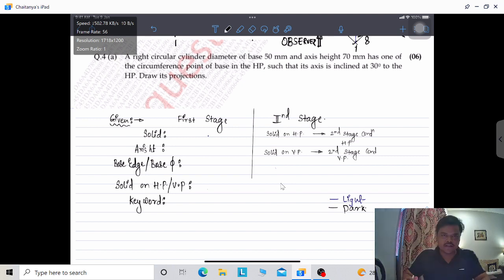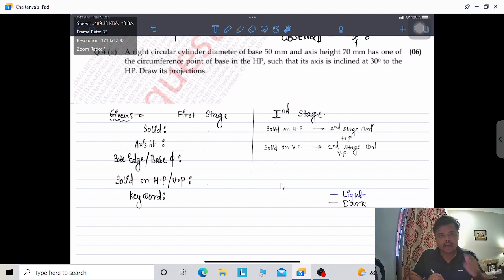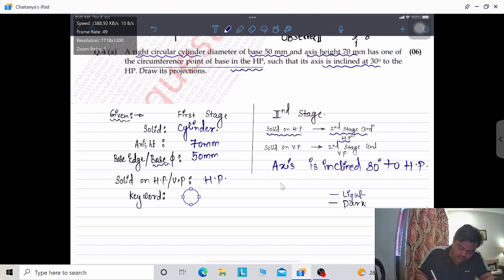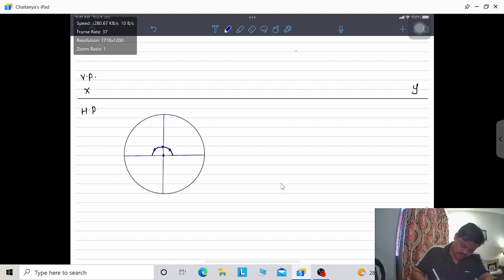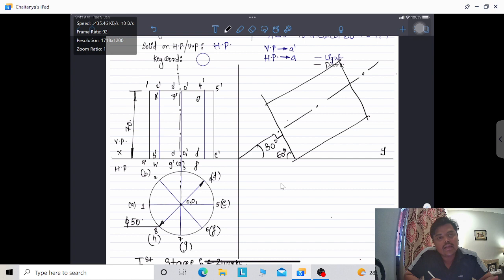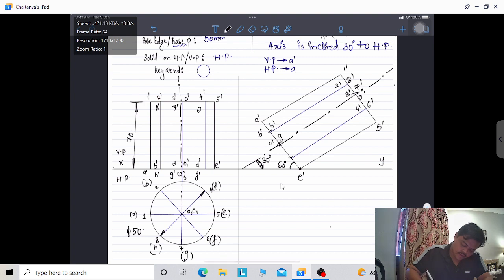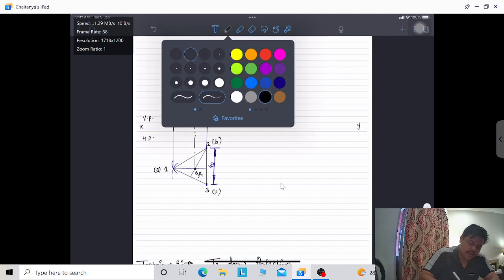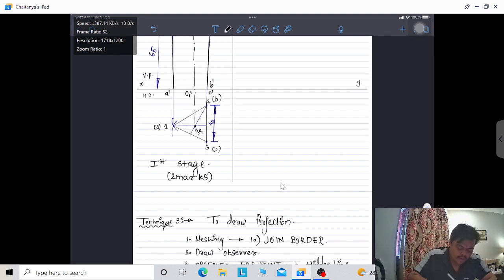Two Stage Last Lecture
Two Stage Last Lecture (Part 3)